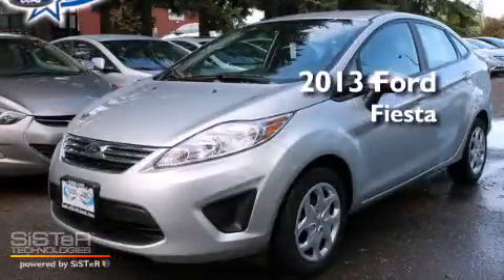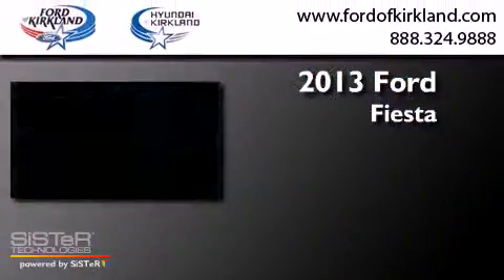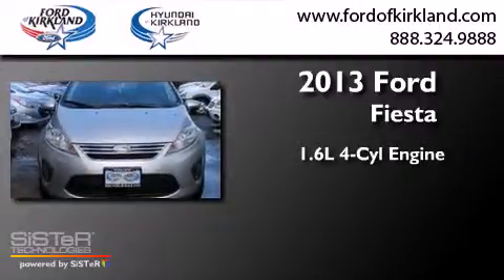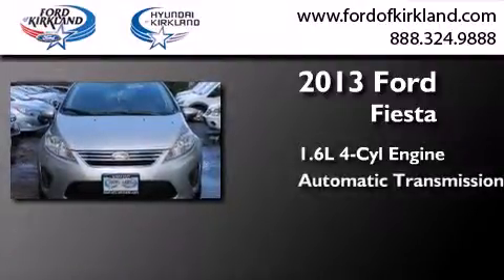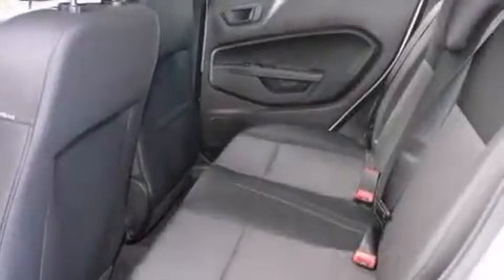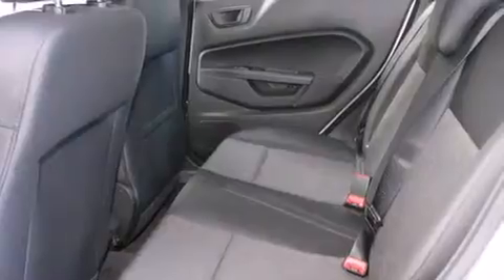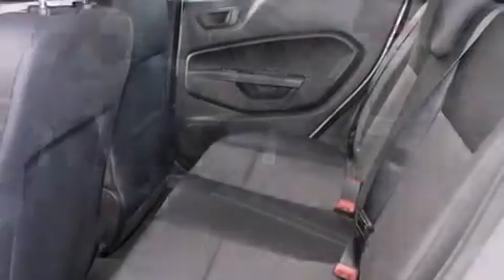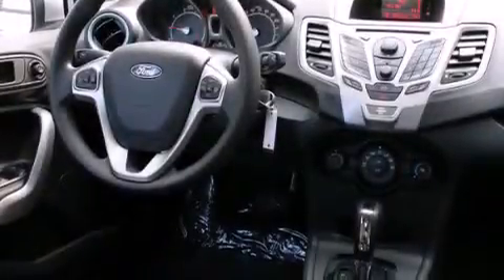2013 Ford Fiesta Kirkland WA 98034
We have been honored to serve the Kirkland WA area , we promise that your experience at our dealership will exceed your expectations ! Year : 2013 Make : Ford Model : Fiesta Engine : 1.6L 4Cyl Trans . : Automatic Exterior : Ingot Silver Miles : 1 Interior : Black Cloth Stock : 215019 Ford and Hyundai of Kirkland 124th Ave NE Kirkland , WA 98034